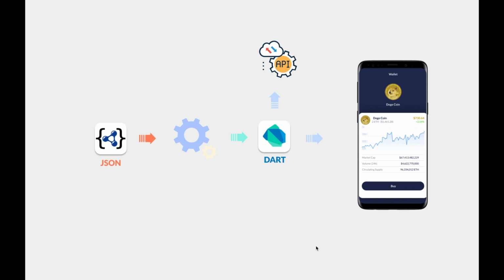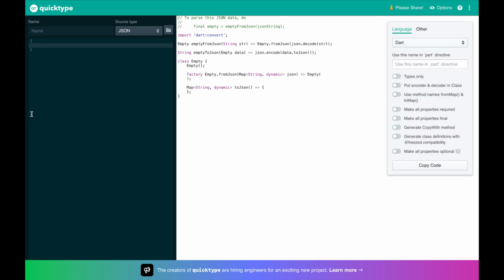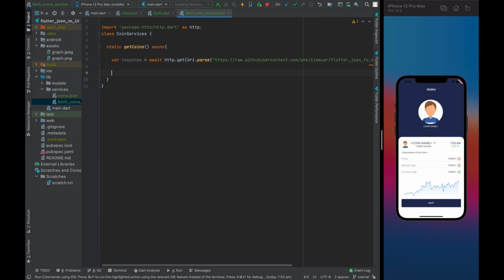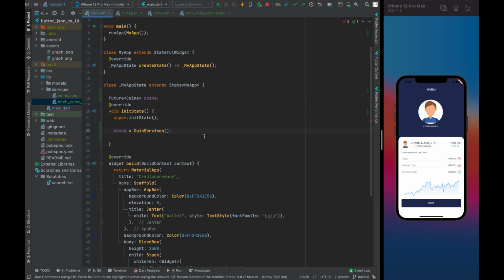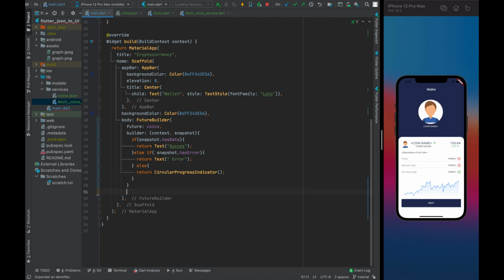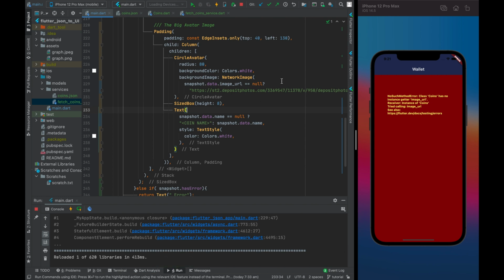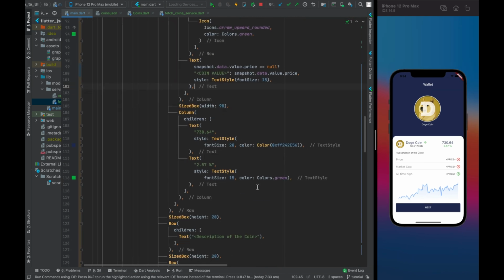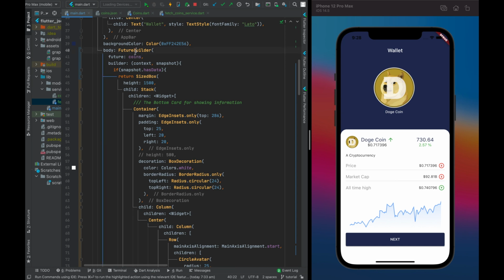Fastest Way To Generate Dart Class From Complex JSON and build a Flutter App using FutureBuilder.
How to consume JSON API and automatically integrate it into your flutter application and show data using Future Builder.

Use the tool above to convert JSON directly into Dart class, and use that to easily populate data in the UI.